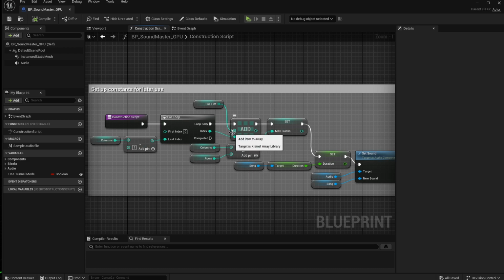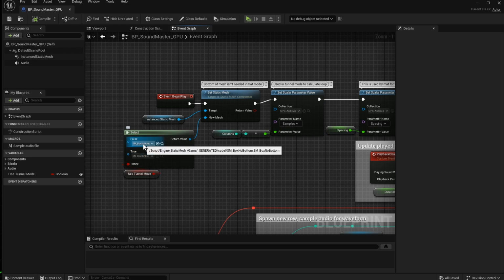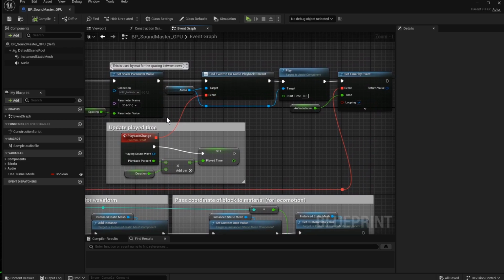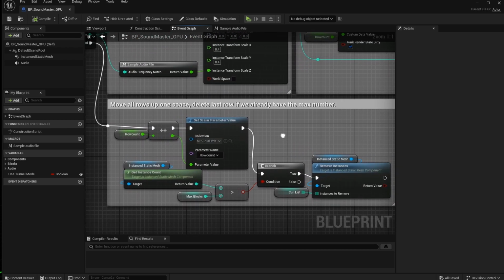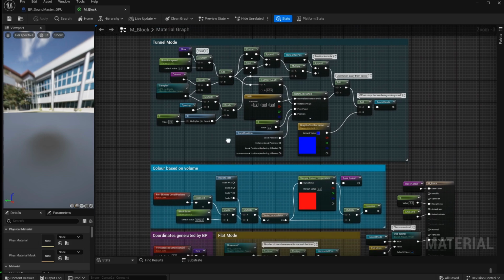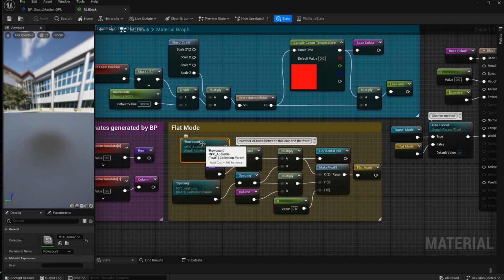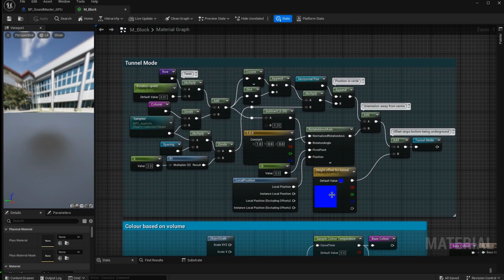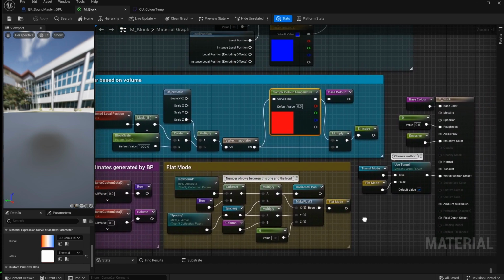UE5 Audio Visualisation demo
The song is Aaron Kruk - Aphelion